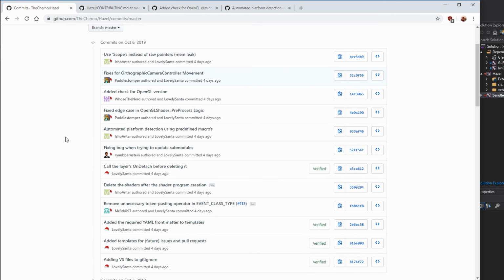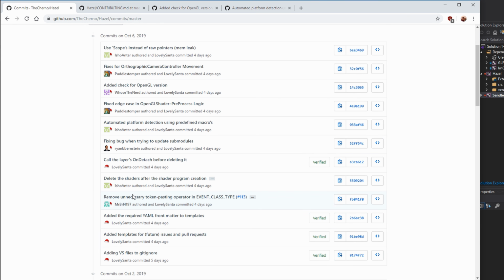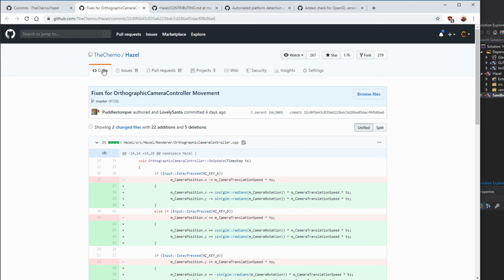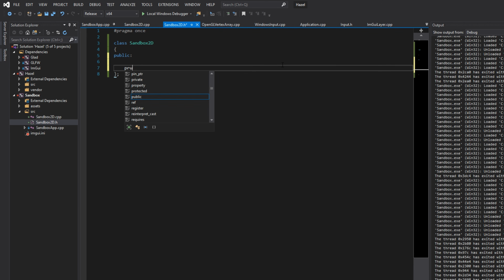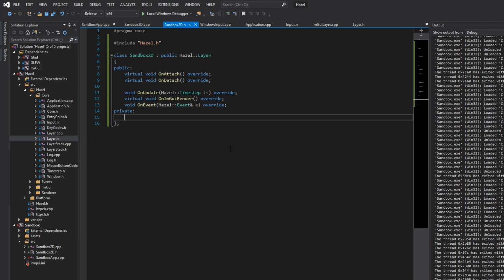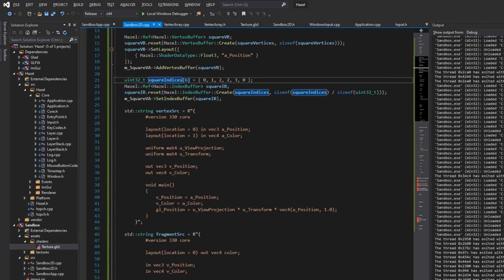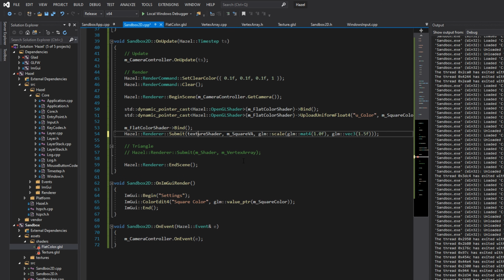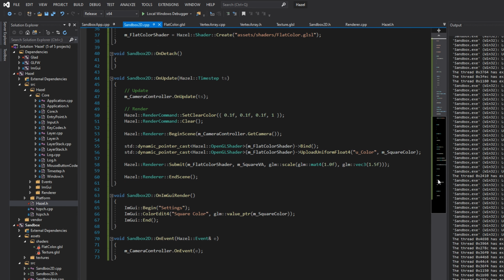Preparing for 2D Rendering | Game Engine series